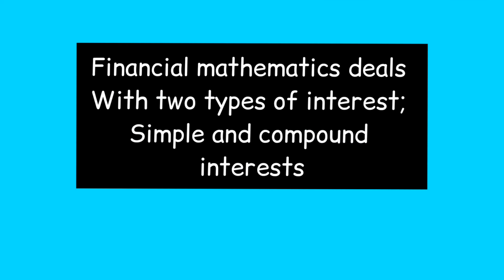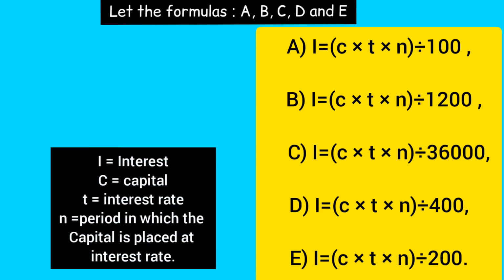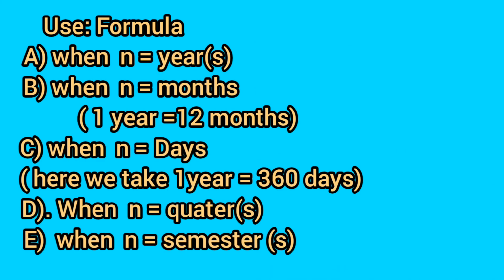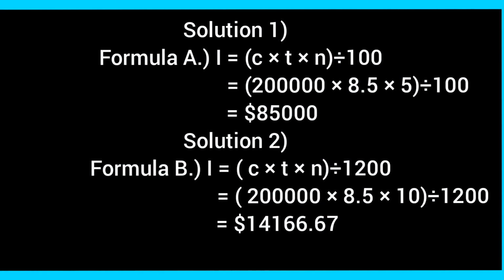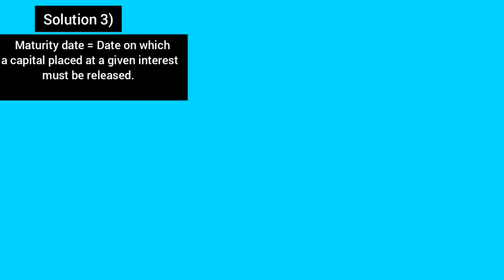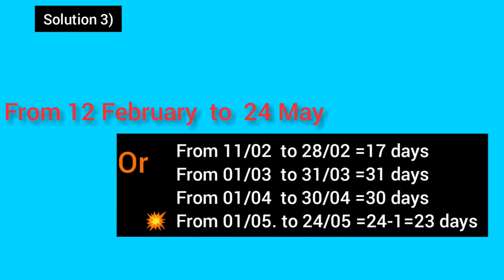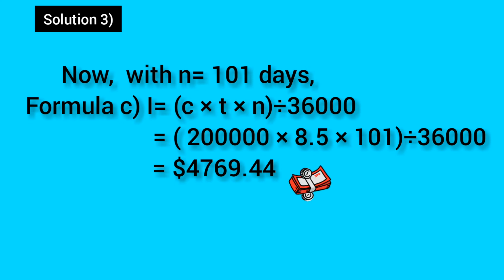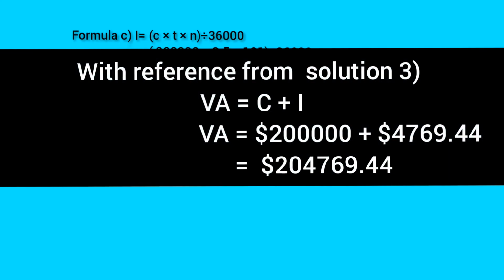HOW TO CALCULATE SIMPLE INTEREST 💰💰💰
This tutorial will show you how to calculate simple interest for any given period of time with ease.

💯 Let's MASTER together for GREATNESS 🏅🏅🏅🏆💸💸💸.

Availability:
We are open to any comments and difficulties of yours😉